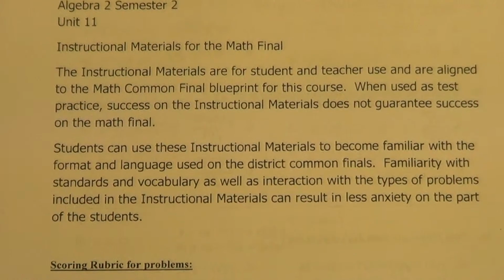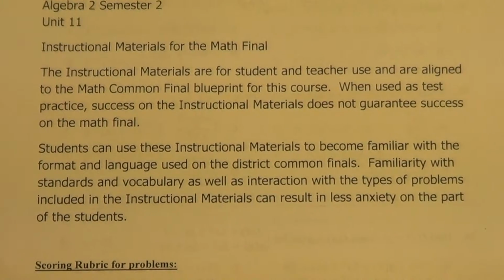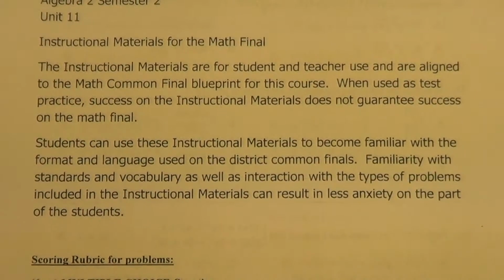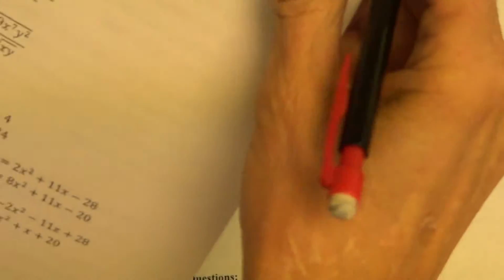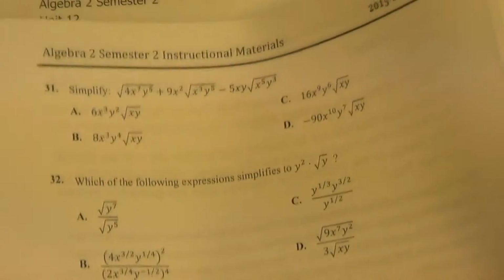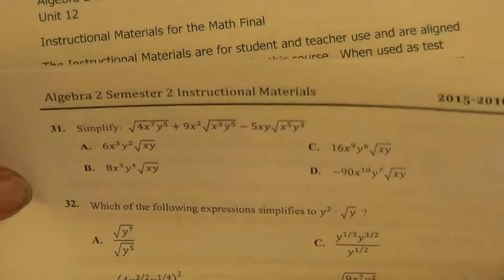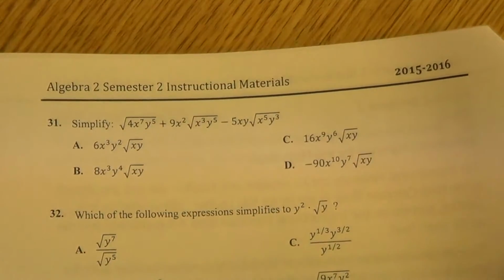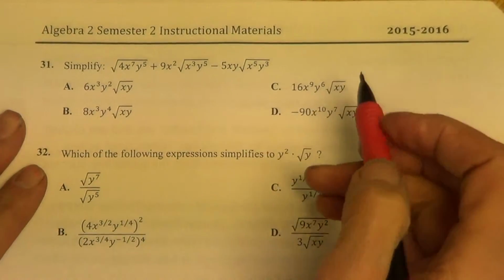Final Radical Equations & Exponential Functions (11)